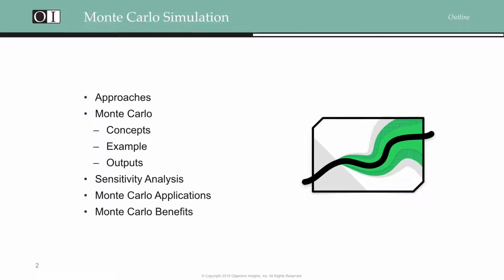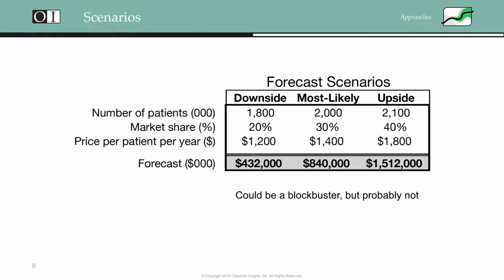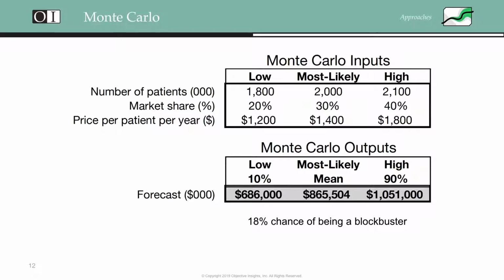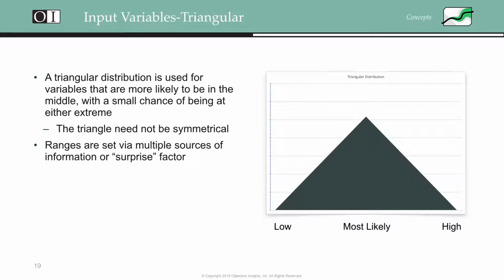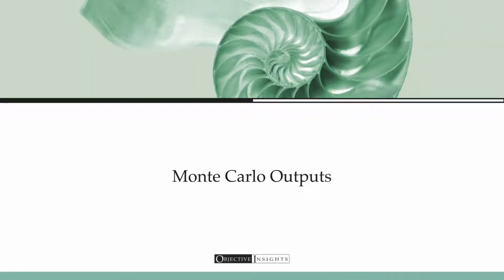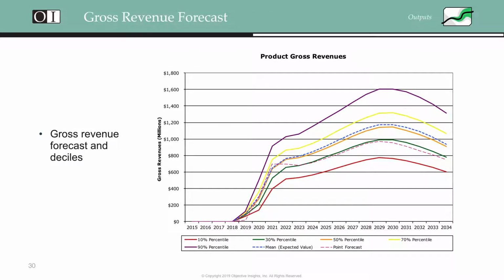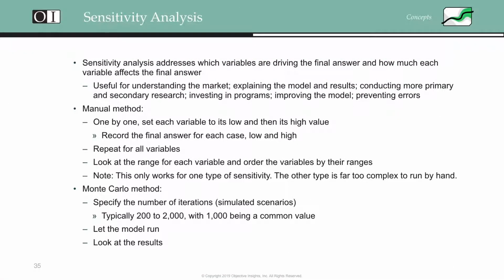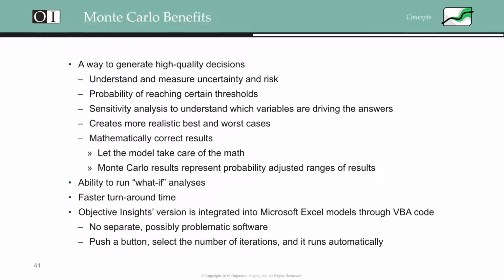8. Monte Carlo Simulation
An overview of Monte Carlo simulation, including its purpose, benefits, and use in the Short-Term Forecaster™ model.

Objective Insights is a consulting firm dedicated to providing healthcare companies with the marketing and financial analysis they need to make informed decisions about their business opportunities.